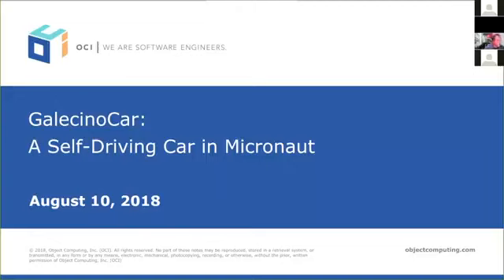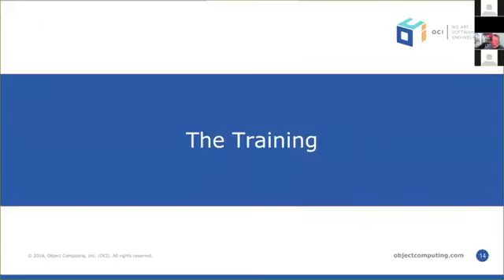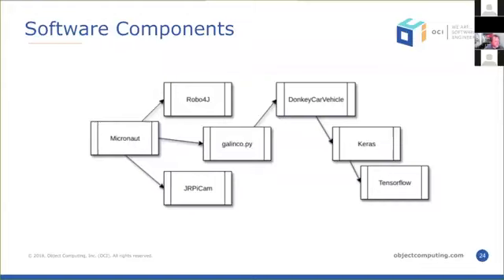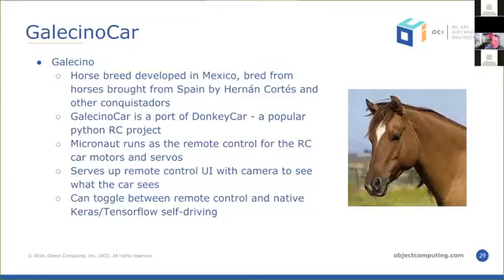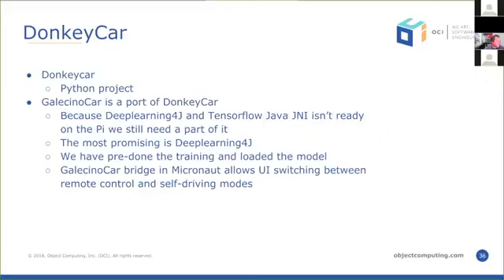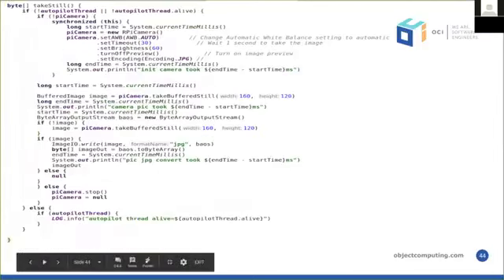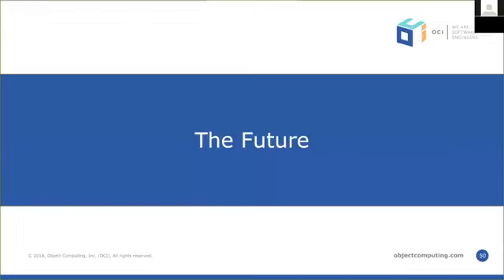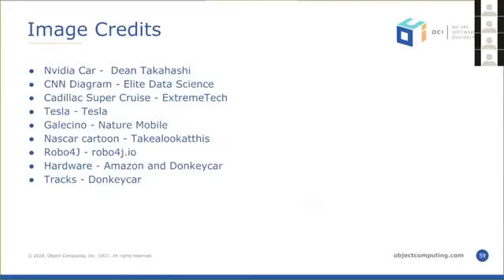Meet GalecinoCar A Self Driving Car Powered by Micronaut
In this complimentary webinar, OCI Software Engineer, Ryan Vanderwerf, will present an overview of the technology behind GalecinoCar, a 1/16-scale self-driving car built using machine learning, a Raspberry Pi 3, Groovy, Java, and the Grails team’s new microservice framework, Micronaut.

Ryan will explain how he and his team built GalecinoCar and demonstrate:

How you can control a vehicle using a Raspberry Pi and Micronaut to control motors and servos

How the team integrated the Karas/Tensorflow alongside the JVM for self-driving functions

How the CNN AI works

GalecinoCar is a port of DonkeyCar, a Python-based project using Java and Groovy presented at re:Invent 2017.